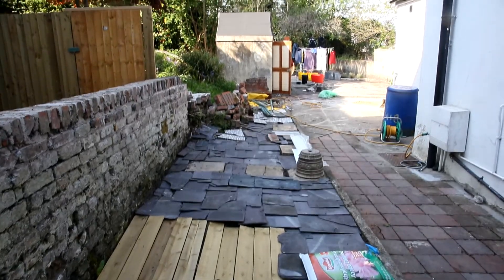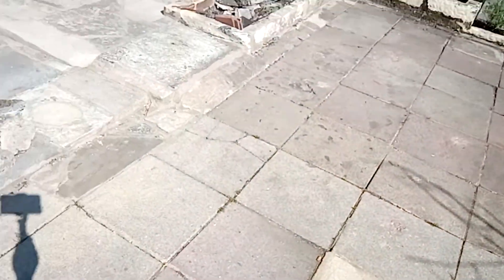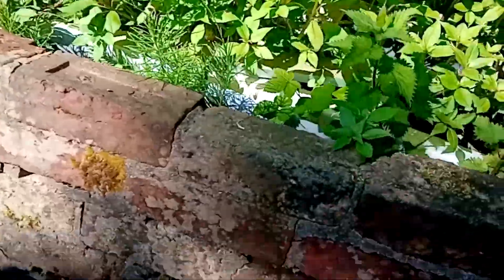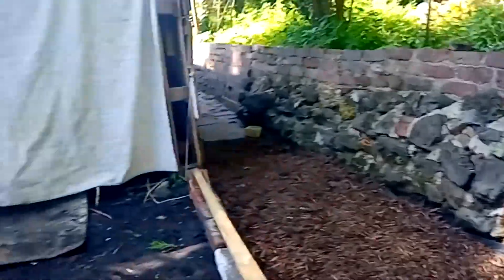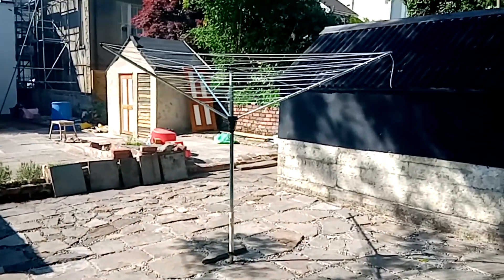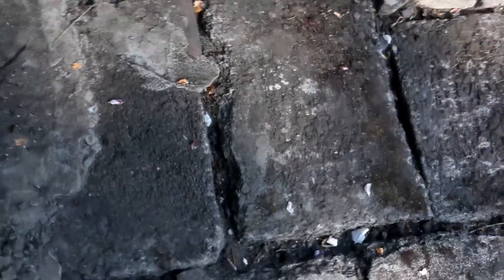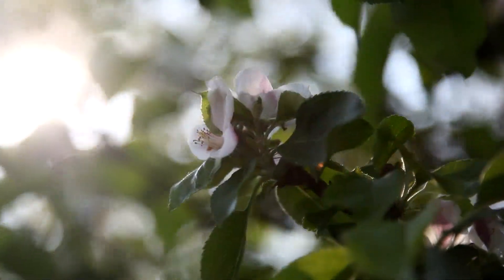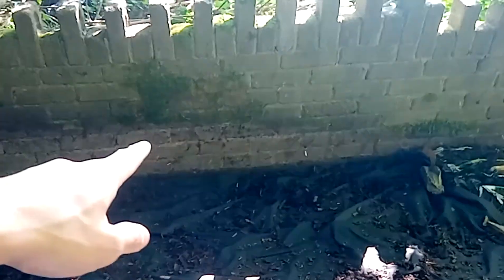1000 Hours Garden Transformation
It's been awhile, I have been restarting  my work in the garden since quarantine, I hope you can see the differences. Sorry for the video quality as I am testing out a 100 gbp Nokia 3.1 plus.

If you like my content please follow me on